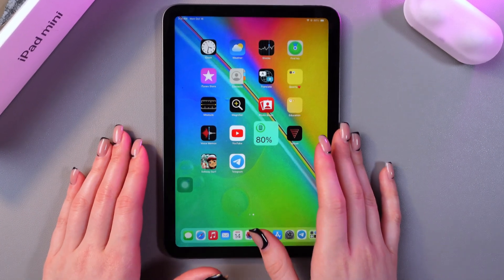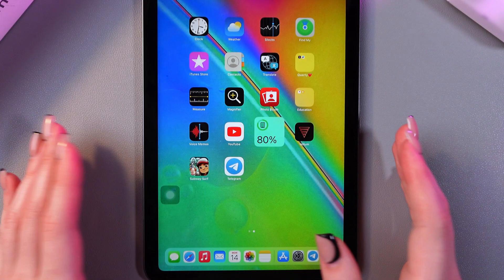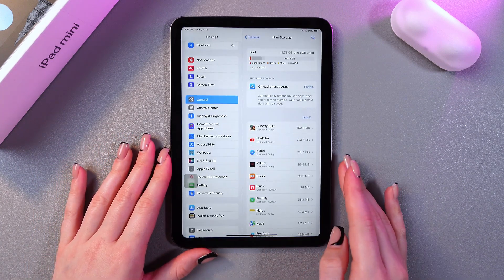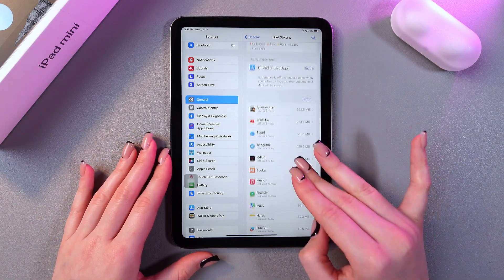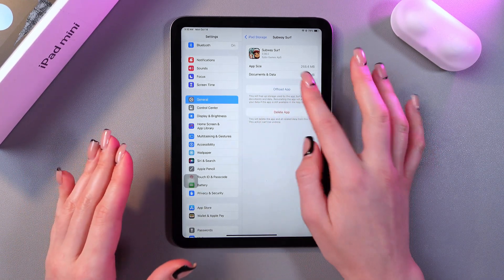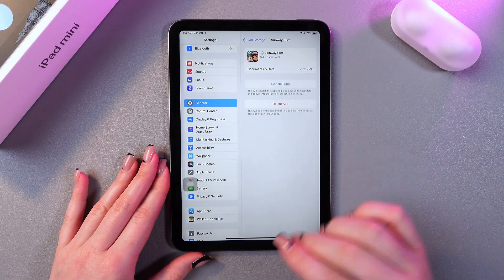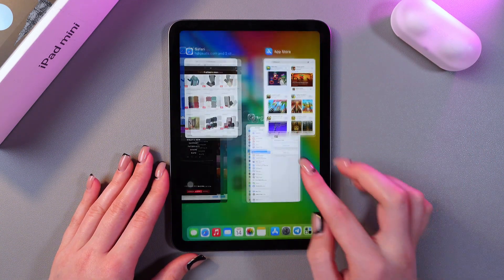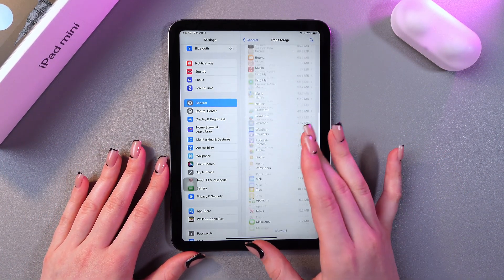How to Clear App Cache on iPad Mini 6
Learn how to quickly clear app cache on your iPad Mini 6 to free up space and improve performance. This step-by-step guide will show you how to locate and delete cached files from apps, ensuring smoother device operation. Whether you’re dealing with lag or running low on storage, clearing the cache can help. Follow along to get your iPad running at its best again!